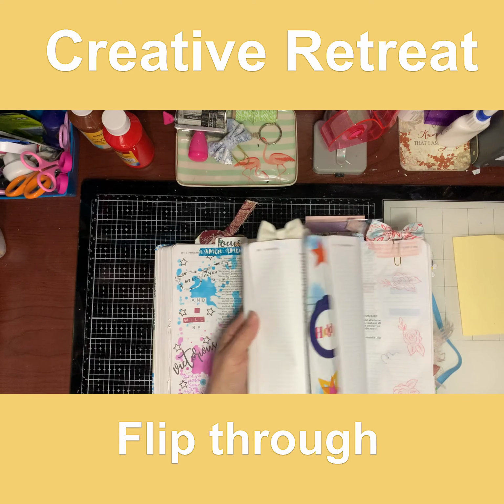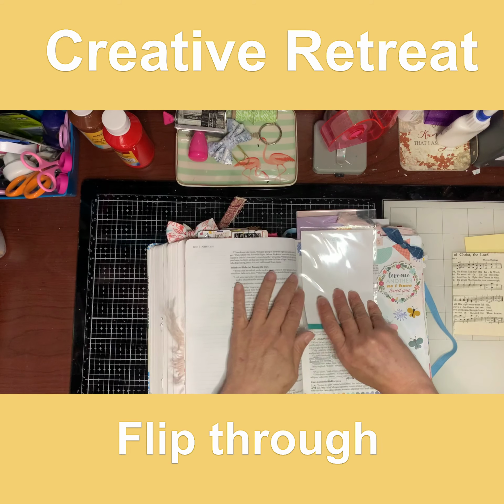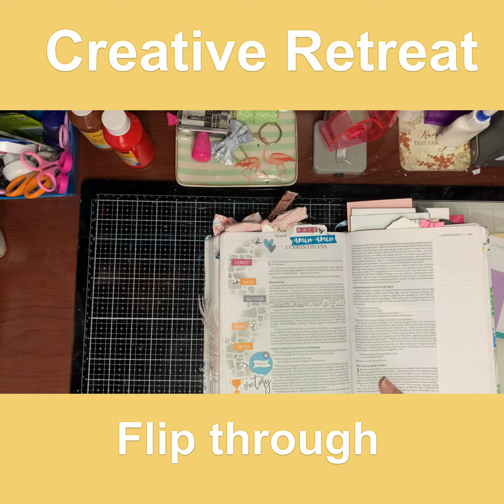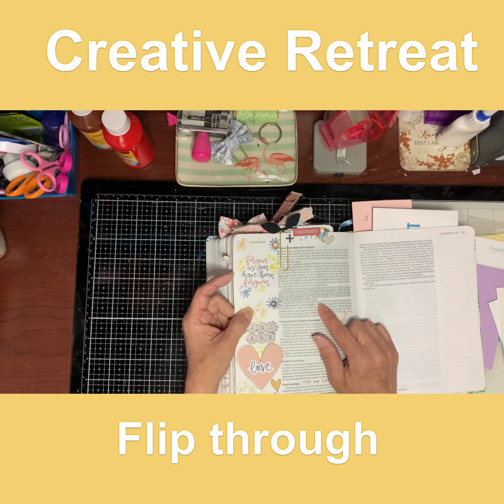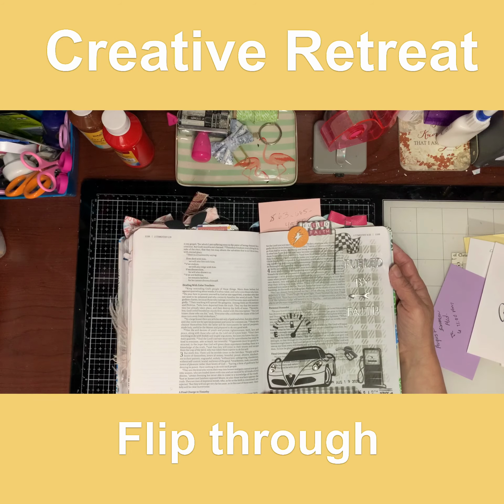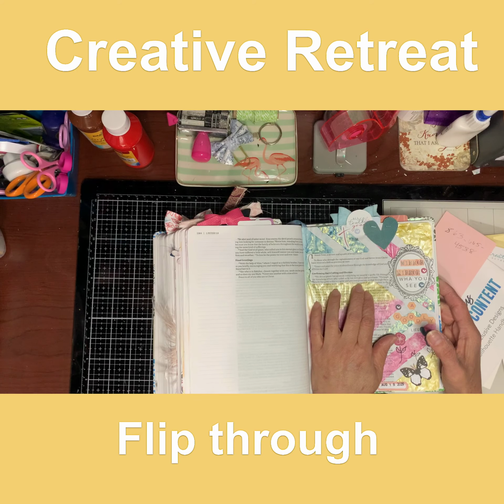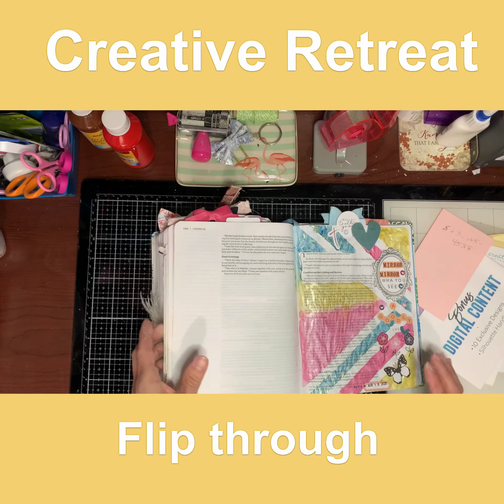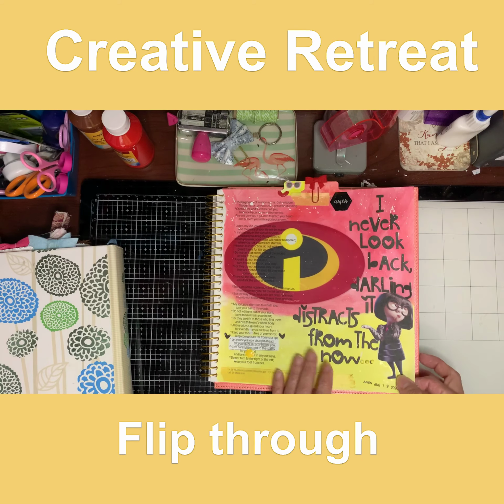Creative Retreat flip through